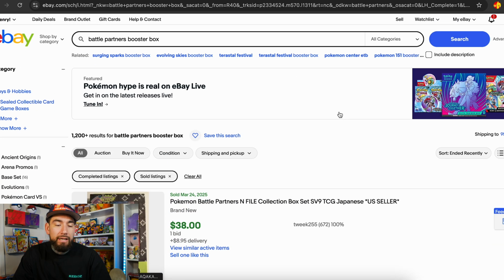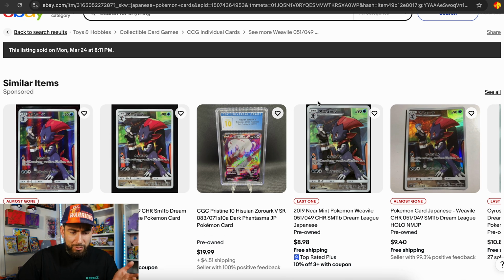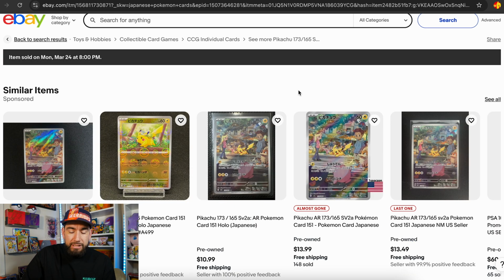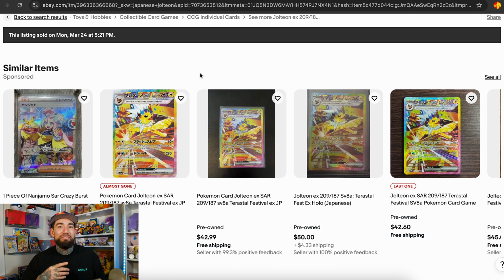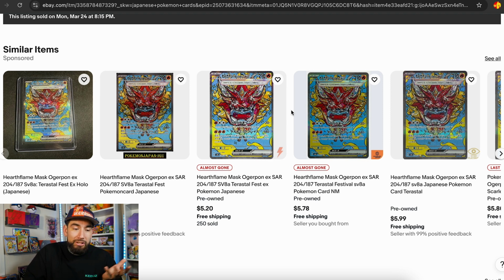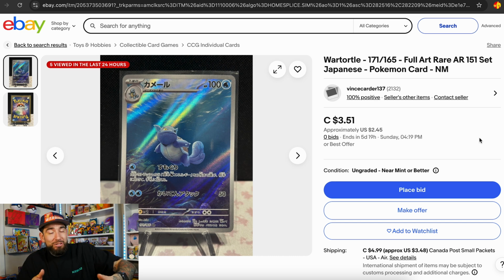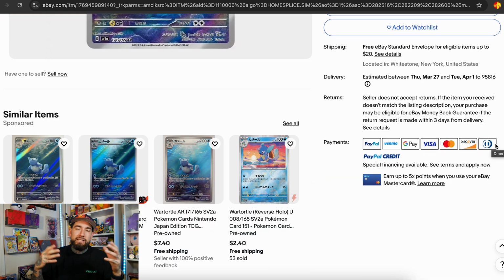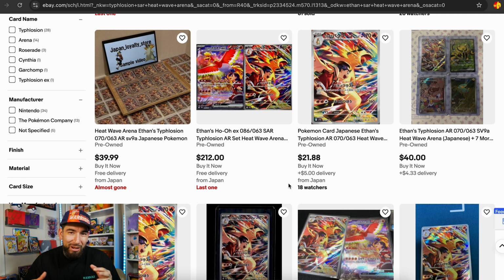Japanese Pokemon Market Watch! (Japanese Pokemon Market March 25 2025)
It is no doubt that japanese pokemon cards are now seeing a jump in popularity once more due to the inflated prices of the english market. With more eyes on japanese pokemon cards than ever before , what can we expect next ? We cover everything ! From sealed to singles , all japanese pokemon cards!